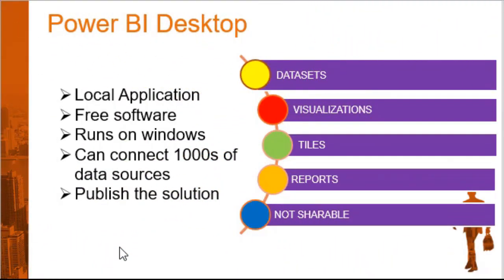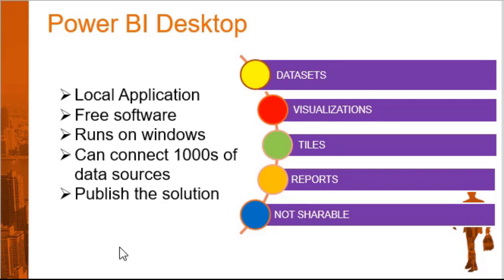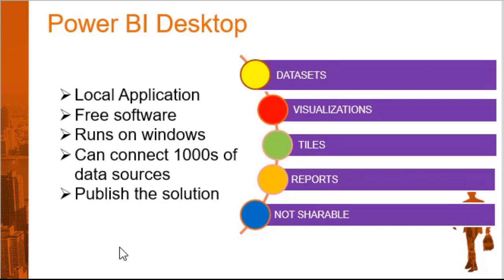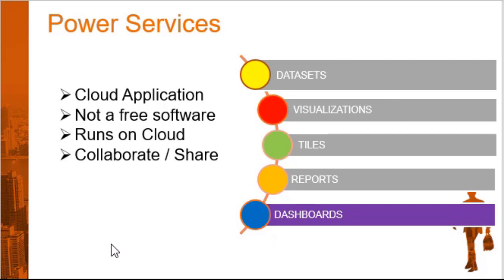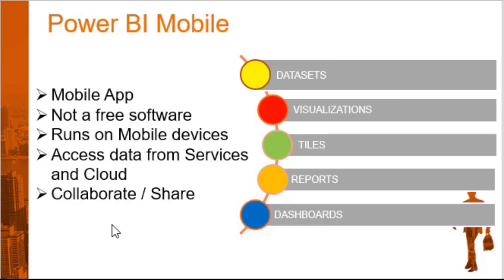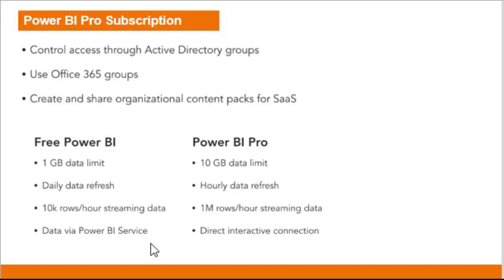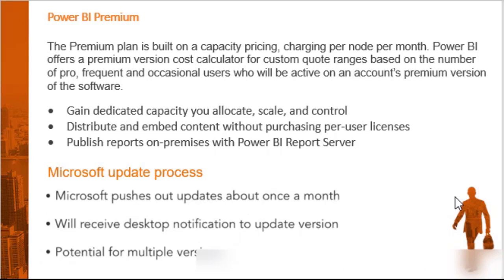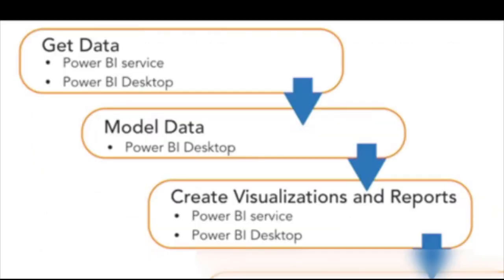Microsoft Power BI : What Are The Basic Building Blocks For PBI?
This video tutorial we are going to learn basic building blocks of Power BI which makes this tool very robust.Each blocks has its own purpose in delivering the analytics capabilities.

Power BI Data Skills-

Below are my social handlers , if you wish to connect.